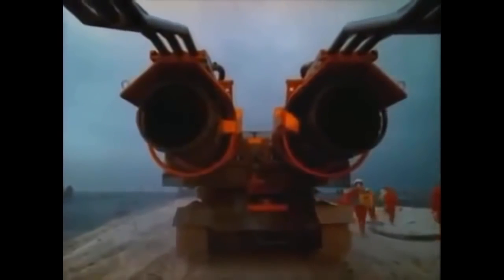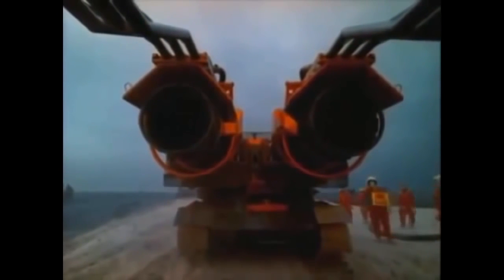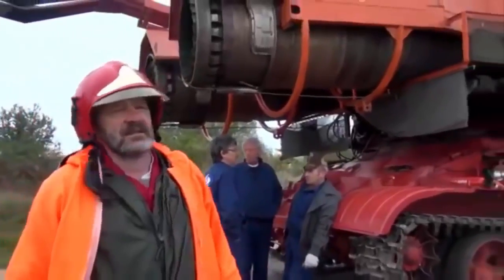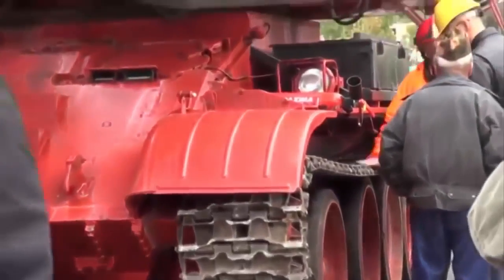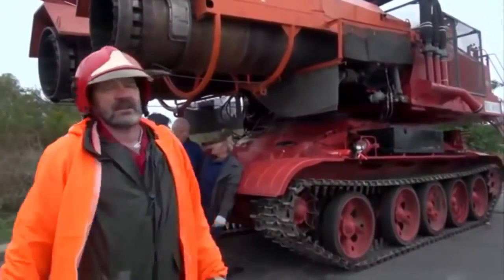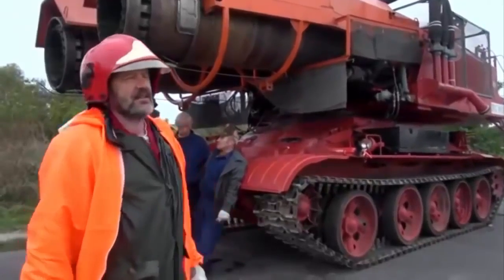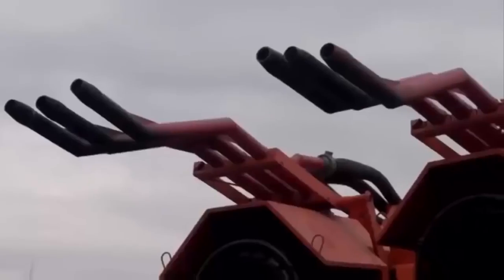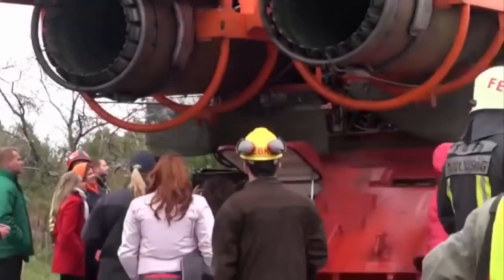Мегамашины. Самая мощная пожарная машина в мире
Пожарная машина “Ветерок” - очень эффективный и мощный "огнетушитель", который используется для тушения пожаров на нефтяных и газовых скважинах, когда огромный столб пламени вырывается в небо и потушить его нет никакой возможности.
Машина представляет из себя шасси от танка Т-55 с закрепленными на нём двумя двигателями от истребителей МиГ-21. Этот монстр может подобраться максимально близко к горящей скважины и ударить по огню мощной струёй воды. Примечательно, что разработали этот странный и эффективный механизм румынские инженеры для тушения пожаров на своих месторождениях.